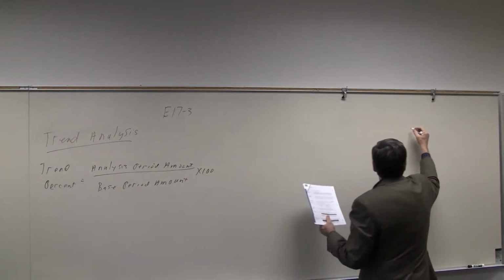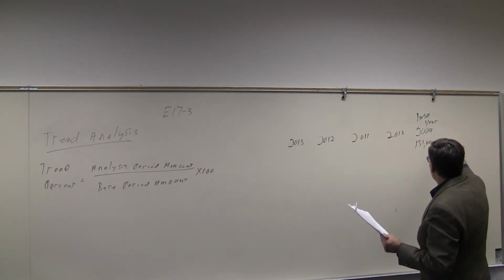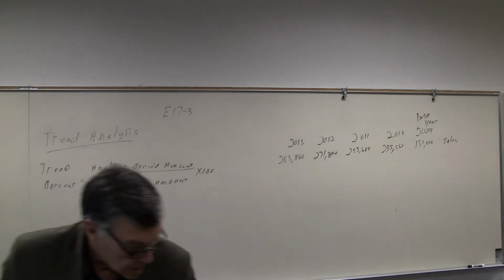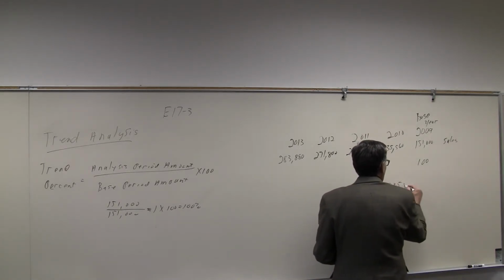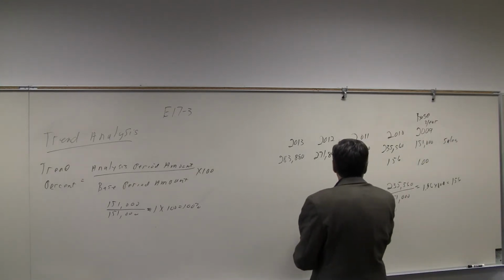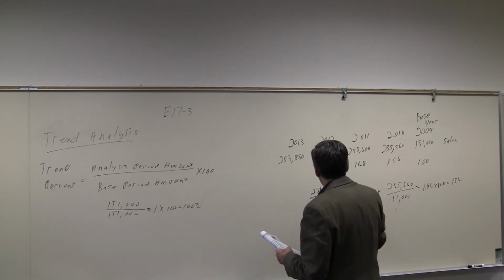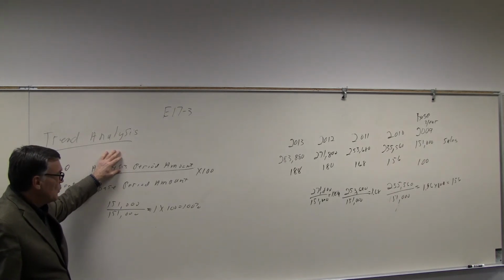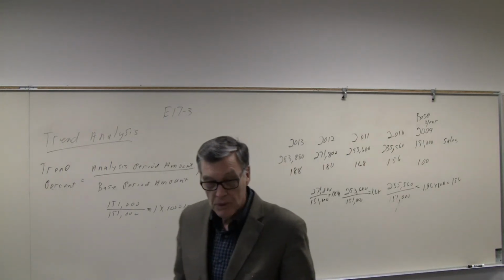202 Ch 17 Trend Analysis